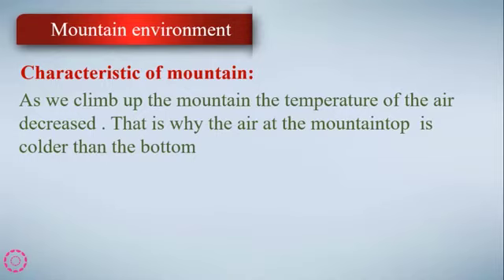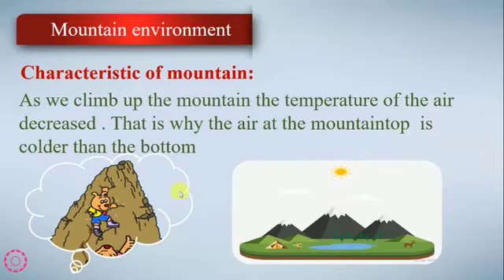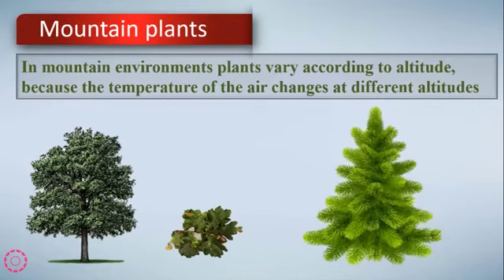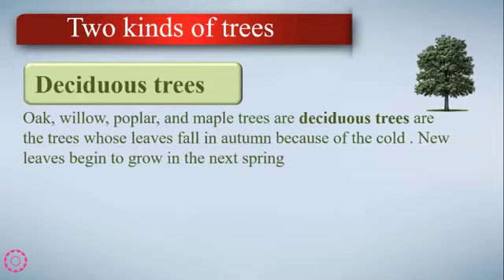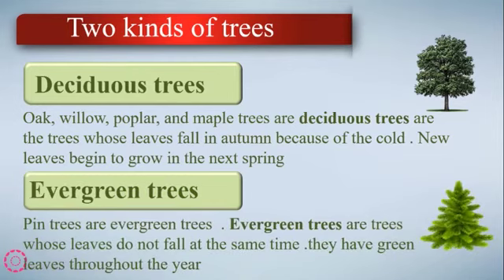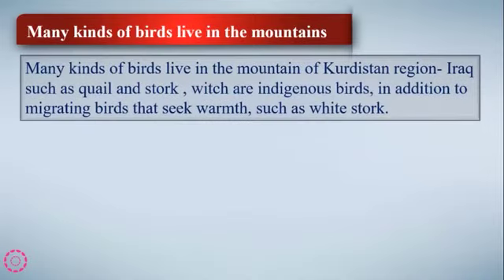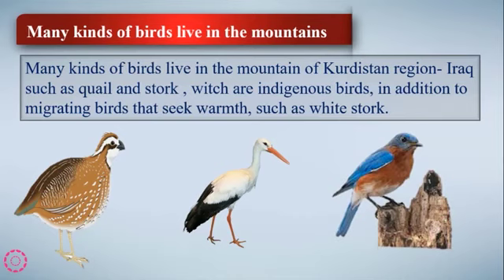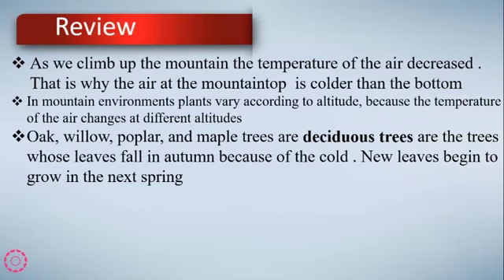Grade 3 science - Mountain environment